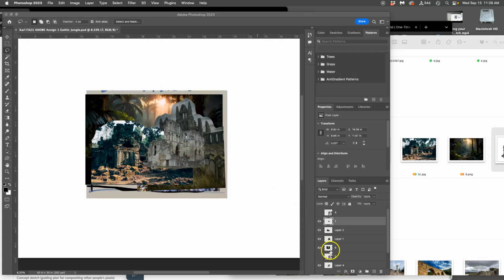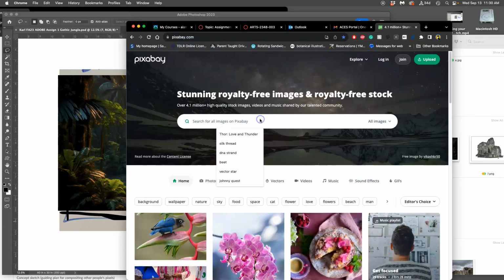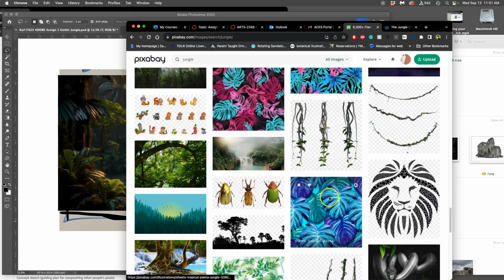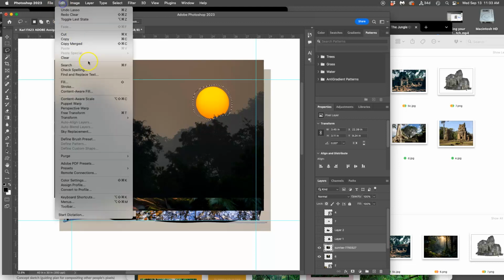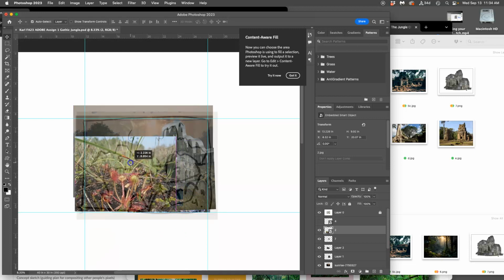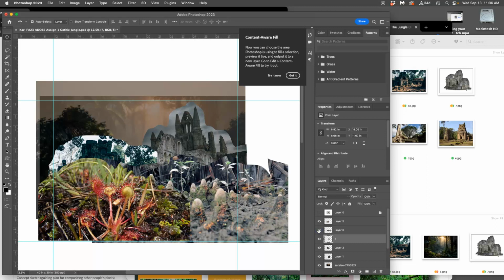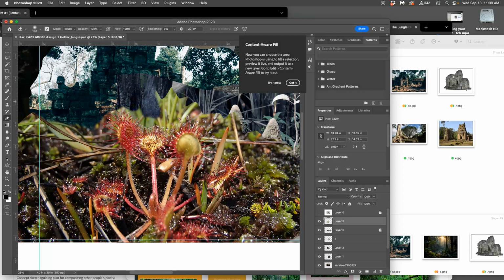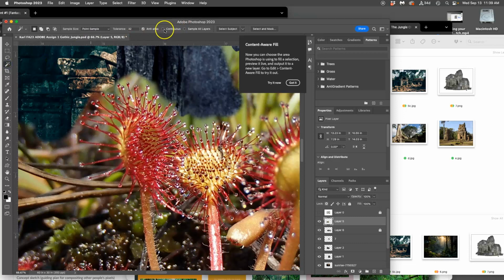5 Refining Your Asset Edges with a 100 percent Opacity 0 percent soft edged Eraser